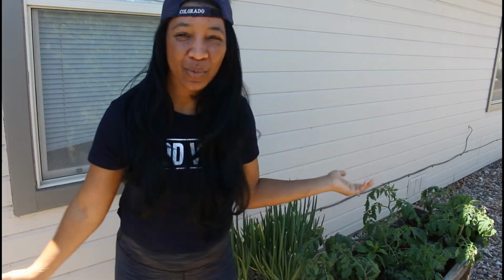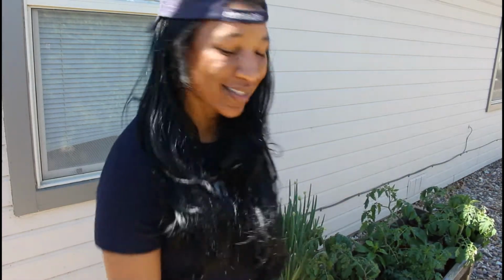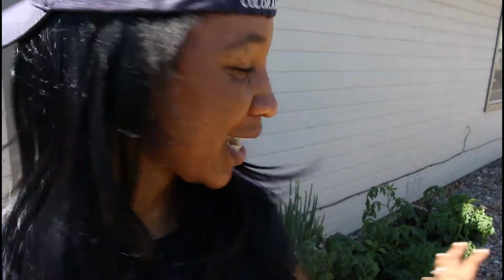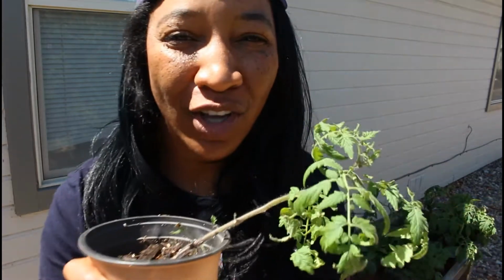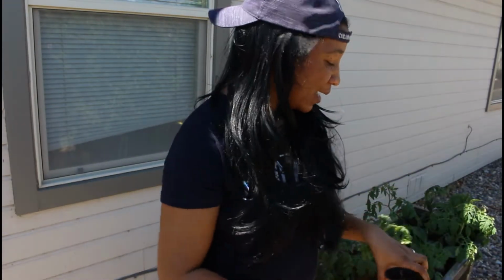Confessions of a plant murderer | VLOG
I guess life lessons come with everything. Including the death of your plants. This is how I killed mine. You're better than me... don't do this!!